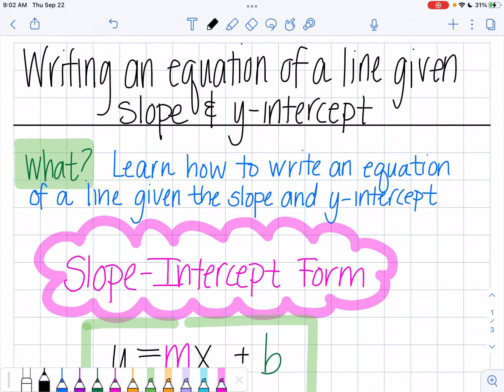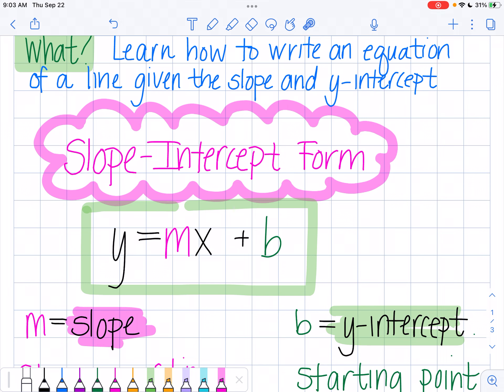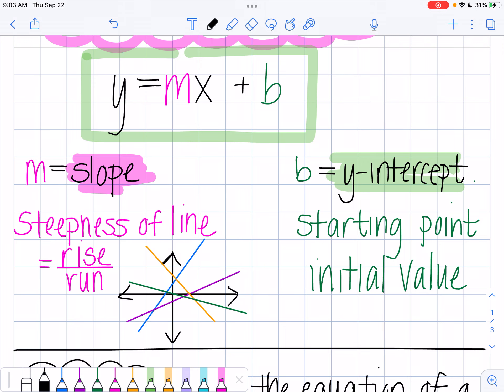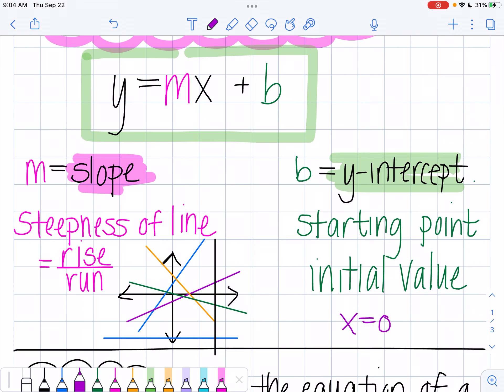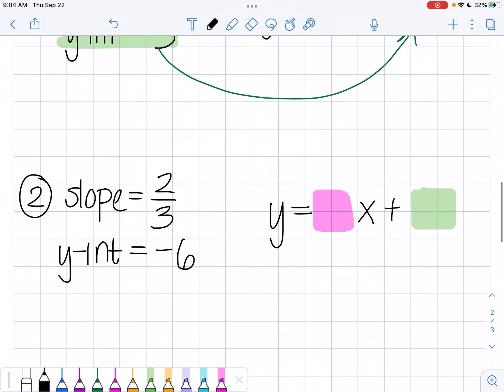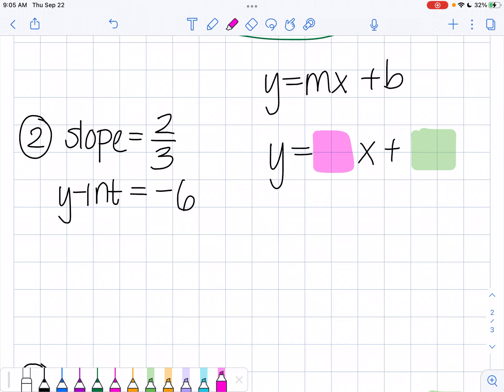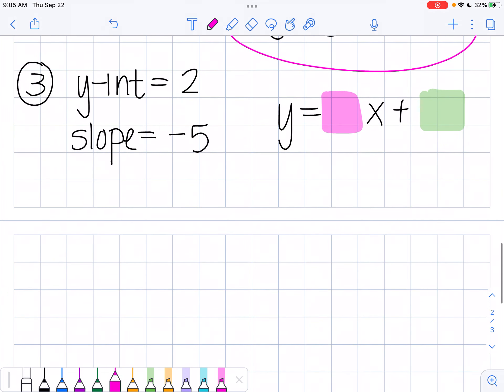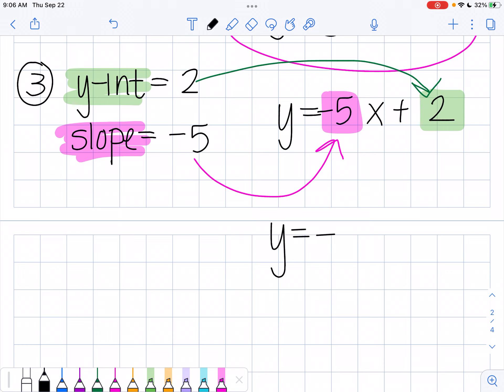Writing an equation of line given the slope and y-intercept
In this video you will learn how to write an equation of a line in slope-intercept form given the slope and the y-intercept.